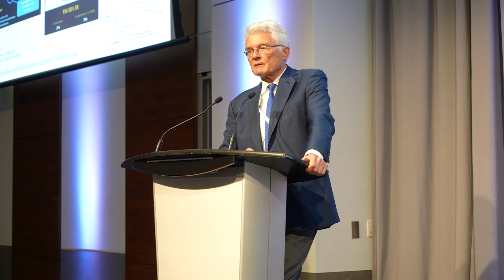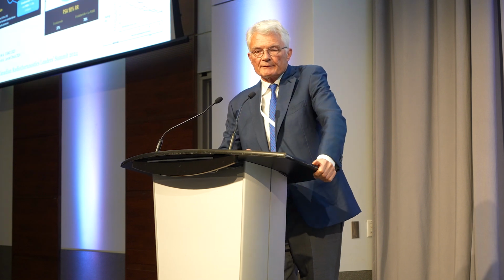Radiotheranostics: A Paradigm Shift in Precision Oncology - Dr. Johannes Czernin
This presentation will focus on prospective clinical trials in prostate cancer that led to successful New Drug Applications (NDAs) by the US Food and Drug Administration, and resulted in inclusion in the NCCN prostate cancer guidelines and reimbursement by the US Medicare system as well as ongoing phase 3 clinical trials that will position theranostics earlier in the course of prostate cancer will be presented. Finally, experiences from the recently opened large UCLA theranostics outpatient center, the role and importance of inter-disciplinary collaborations, developments in industry and academia aimed at improving supply of and access to theranostics, and the overall business case will be highlighted.